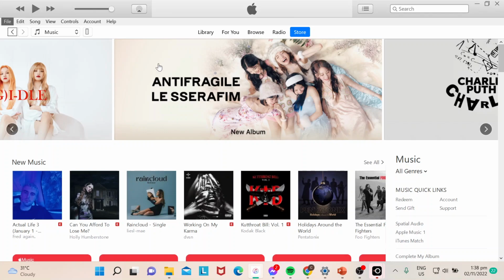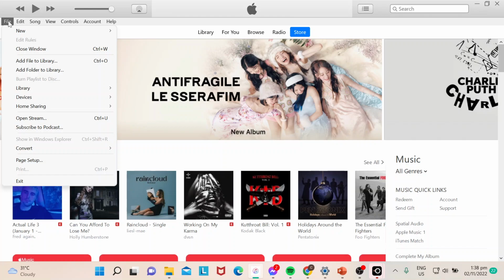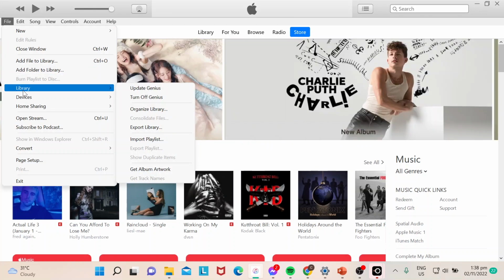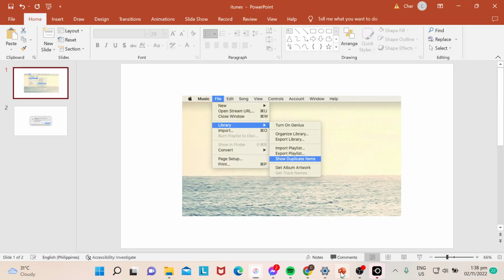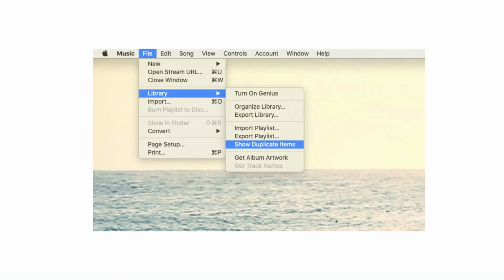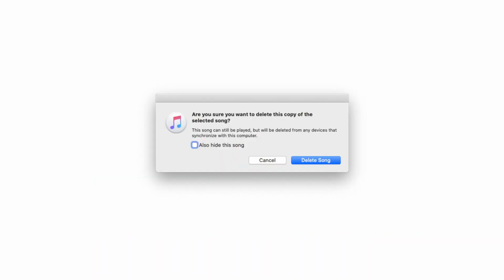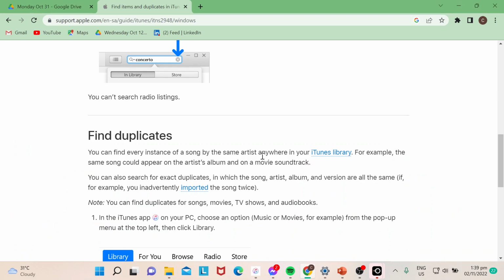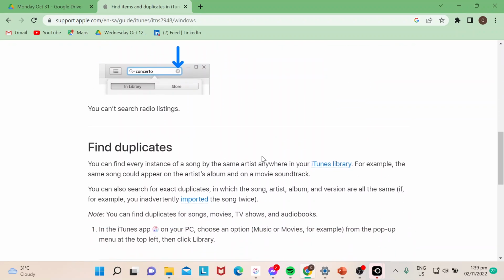How To Remove Duplicates In iTunes Tutorial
Today I show how to remove duplicates in itunes tutorial,delete duplicates in itunes,remove duplicate songs,itunes remove duplicates